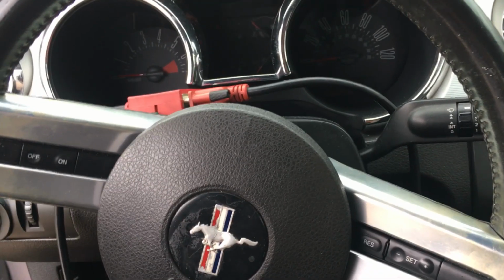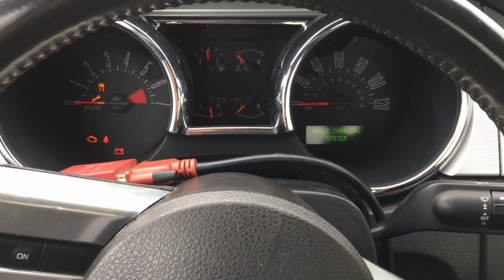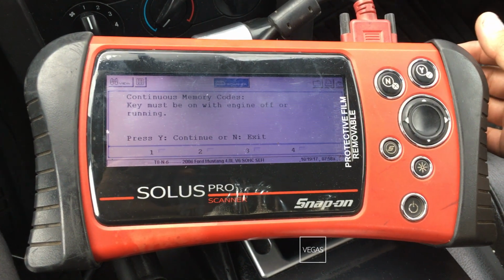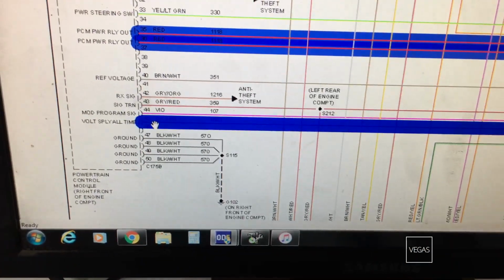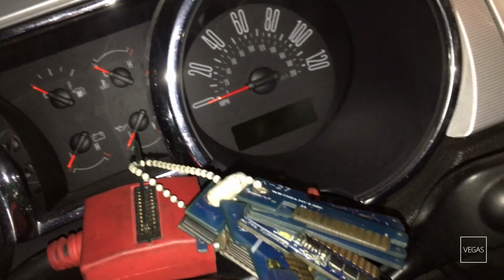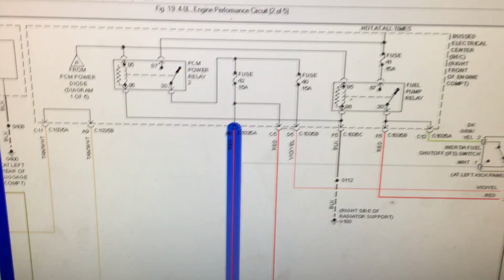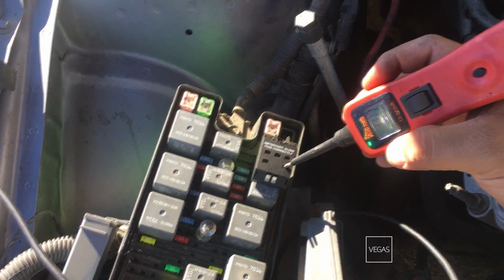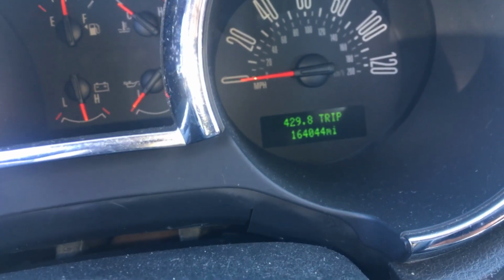2006 FORD MUSTANG STALLING NO START NO COMMUNICATION PCM DIODE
FOLLOW ME AS I TROUBLESHOOT DIAGNOSE AND REPAIR A 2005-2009 FORD MUSTANG V6 4.0 THAT HAS AN INTERMITTENT STALLING / NO START ISSUE. CUSTOMER COMPLAINT IS THAT THE VEHICLE WILL STALL WHILE DRIVING THEN HAS TO WAIT FOR THE CAR TO COOL DOWN TO START IT. THE INSTRUMENT CLUSTER OR DASH WILL READ " CHECK CHARGING SYSTEM " "DTE DATA ERR" AND DOES NOT DISPLAY THE MILEAGE.